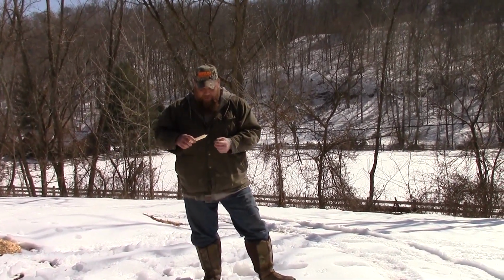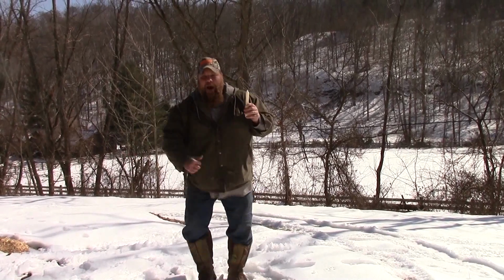Ancient Appalachian Spring Dance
Hey guys, I have never seen anyone else share this ancient tradition so I thought I would.  Let's see some video responses, just put a link in the comments to your VR.
J